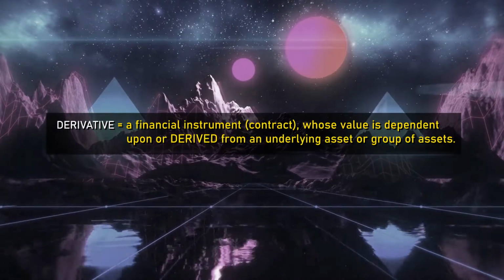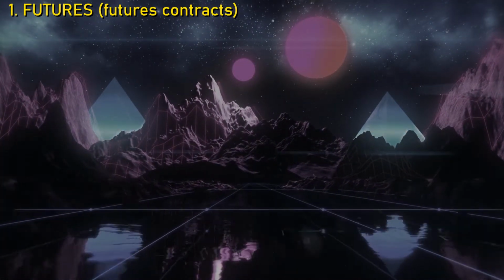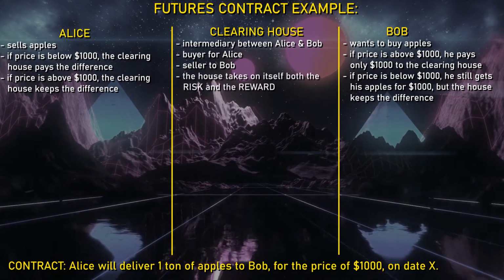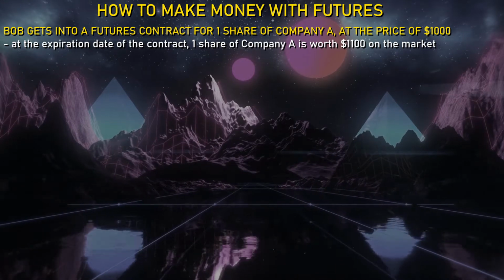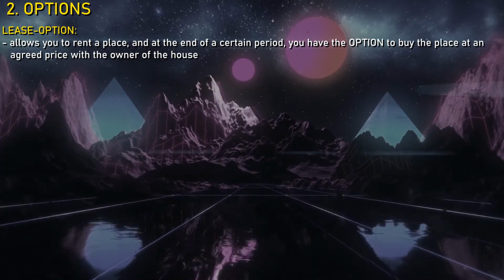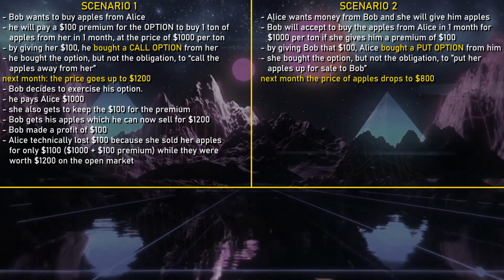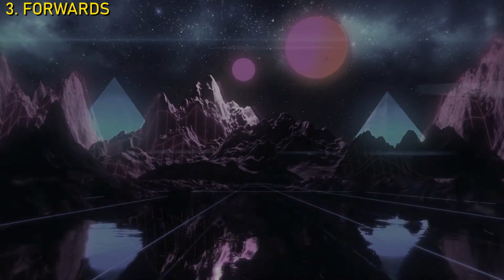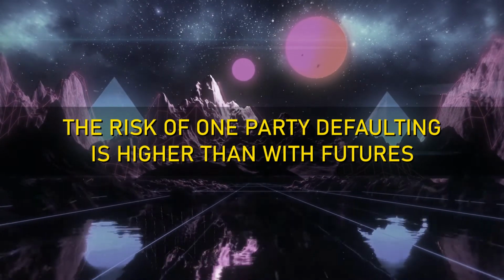What Are Derivatives - Explained Like You're 5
THE PURPOSE OF THIS CHANNEL
☑️ 1. To provide you with information asymmetry.
There isn’t a single example in this world where someone made money from a business or an investment, without there being an asymmetry of information between what he knows and what the masses know. Whether it's a small business entrepreneur who finds a shortage in a market or a big investor who has a unique insight about a stock, there’s always an information asymmetry. This channel and especially the framework that I developed, are meant to provide you with information asymmetry that would usually take years to piece together by yourself.

☑️ 2. To remind you that if you don’t start building generational wealth now, you and your kids will be working for the people who do. Stop wasting your money on stupid liabilities or mindless entertainment and begin NOW. Compound Interest waits for no one.

☑️ 3. To point out that the markets are open to everyone.
Before complaining about the rich getting richer and the government stealing from you through inflation, try to remember that nobody stops you from doing what the rich are doing. There is no legal barrier of entry which prohibits people from investing their money. The only barrier of entry is educational. If it's educational it means it can be fixed by simplifying the information and providing a better structure. This is what I do.

☑️ 4. To make you consider using my product when you decide to invest or start a business.
I can shamelessly shill it because:
- I've been working on this framework and I've been using it for my business and my investment portfolio for years before I decided it to make it public. Today it's so streamlined that you won't find this density of information and this structure anywhere else. It's an actual useful tool and not some "become a millionaire in 12 months" fake guru bullshit course.
- while this framework contains 10+ years of business & investing experience from me, it also contains around 100 years of knowledge from people smarter than me. This is the reason why I can say it's great; because I didn't invent the wheel. I'm just really good at researching, understanding, simplifying and (most importantly) structuring information in new ways. I've spent years deconstructing the giants and using their strategies to make money, so you don't have to.

📂Here's a free chapter if you want to get an idea about how I approach this:

📂I'm selling the full version for those who want to invest or start a business:

WHAT YOU GET FROM THIS
🔸 STRUCTURE: Rich people preserve generational wealth by transferring the core of their knowledge to their children. Having the structure from an early age makes it easy to grow wealth. Others have no one to teach them and they could spend a lifetime shoveling through bullshit and never figure it out. When it comes to building wealth, the structure of the information is more important than the quantity. This framework provides you with only top tier information that is already structured, because I did all the work.
🔸 A DEAL: I "commoditized" ALL my business and investing experience, put it in a package and priced it at 1/10 of what I'd usually charge for consulting. You get access to everything I know. In return, I get access to economies of scale so I can reach more people.
🔸 VALUE: My criteria for pricing this was:
1) It should provide more value than a college degree at 1/100 of the price.
2) It should help people make 10x-100x their money back by using the information provided.
3) It should help people avoid wasting 10x-100x the price of the framework in business/investing mistakes.
🔸 LIFETIME VALUE:  You buy it once, but I will update it for as long as I’m alive.

If this channel becomes financially viable I'll hire people to help with the videos and increase the upload frequency. You can help via:

0:00 Intro
0:23 What Is A Derivative
1:32 The Size Of The Derivatives Market
2:49 Why Do Derivatives Exist?
3:42 What Are Futures Contracts
4:43 Example Of A Futures Contract
9:50 How To Make Money With Futures
12:37 What Are Options?
13:22 What Is A Lease Option
15:04 Call Options & Put Options Explained
15:29 How Options Work
20:26 What Are Forwards
21:27 Example Of A Forwards Contract
23:56 Swaps